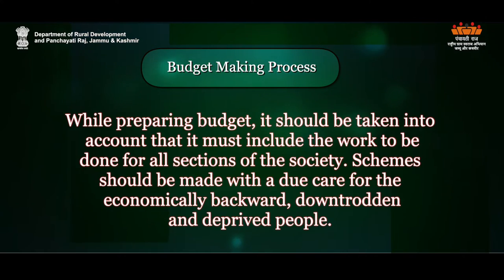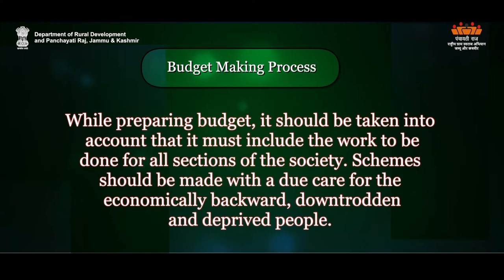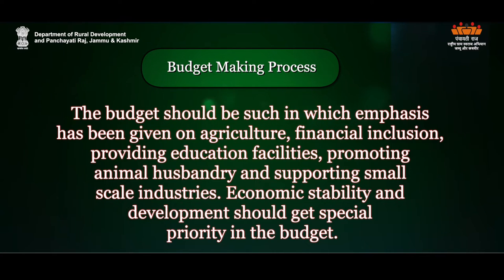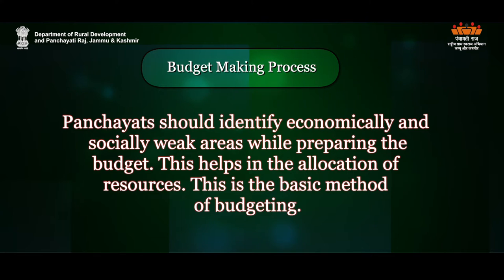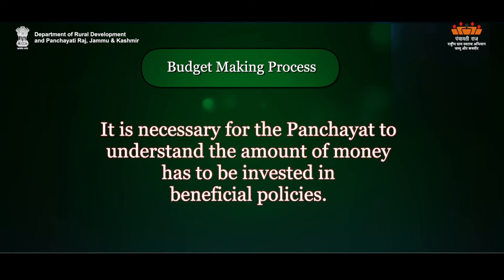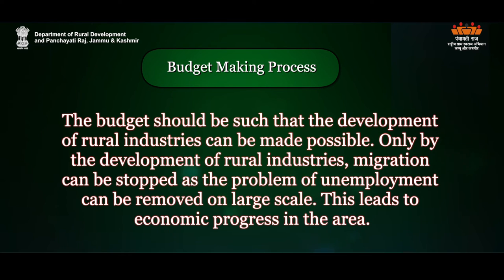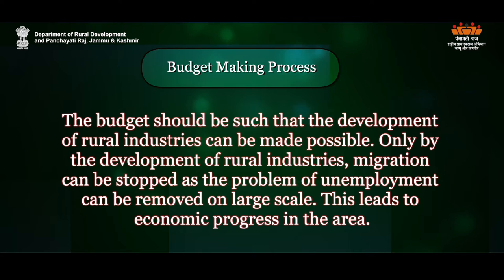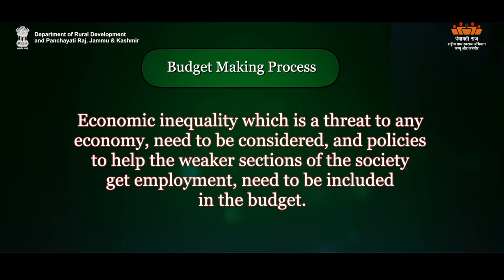AW-E Gram Panchayat Budget & ITs prepare.| Department of Rural Development and Panchayati Raj, J&K